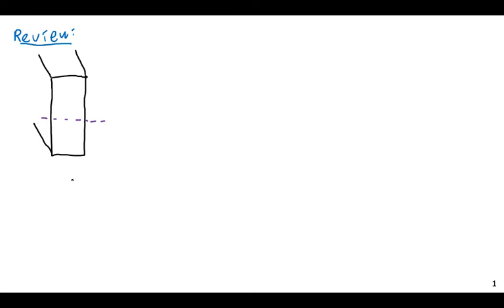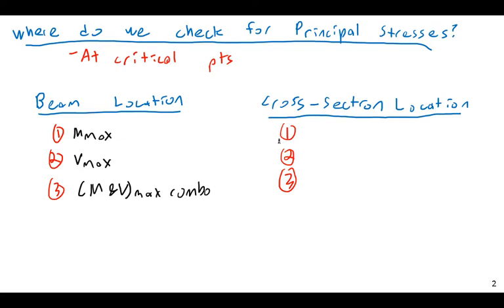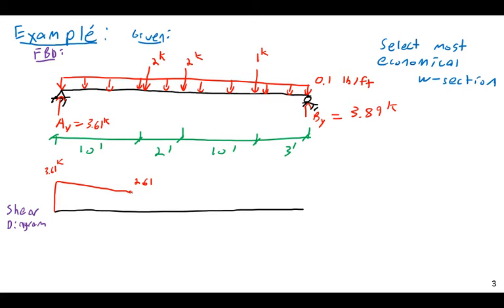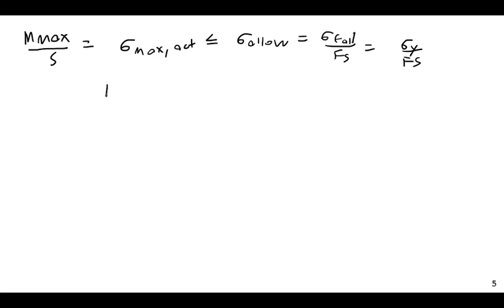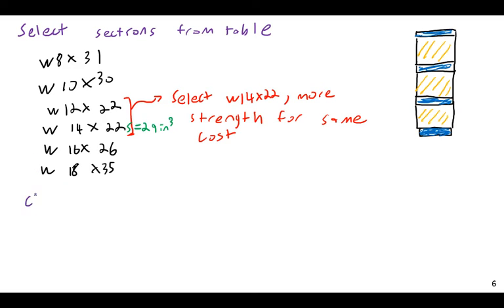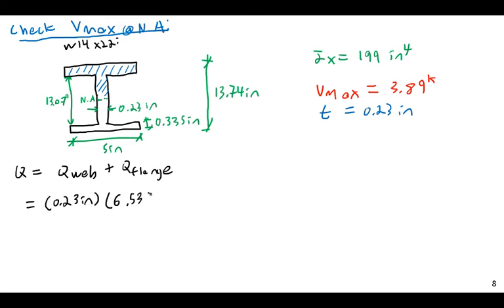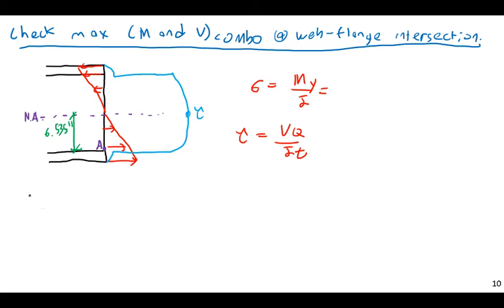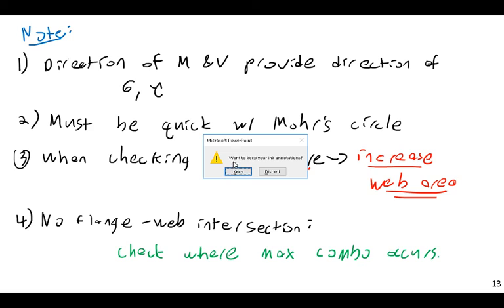Beam Design - Mechanics of Materials